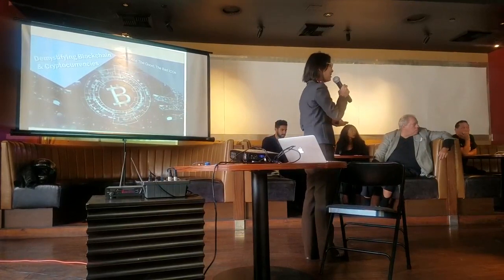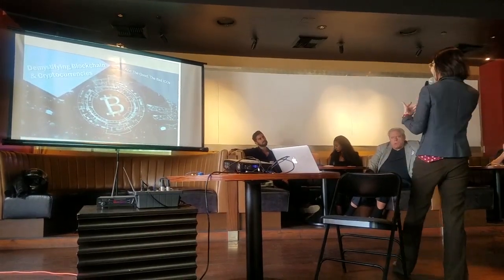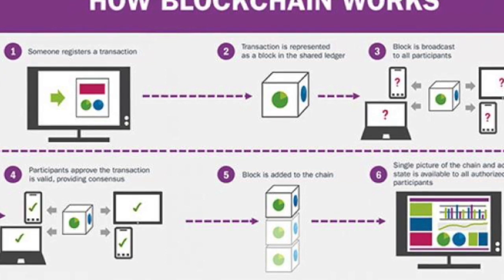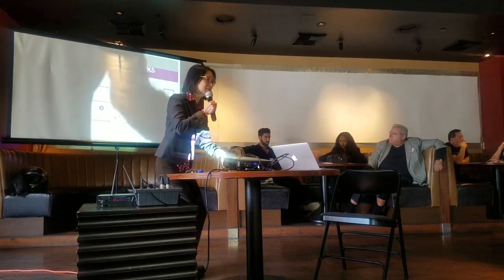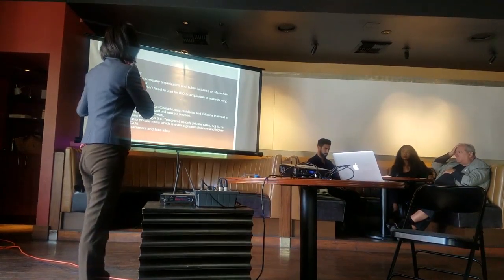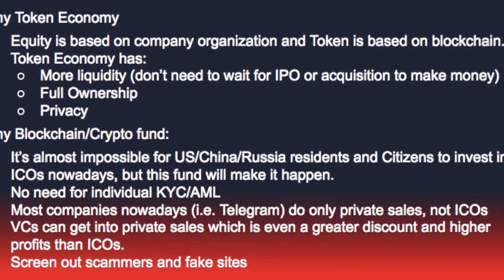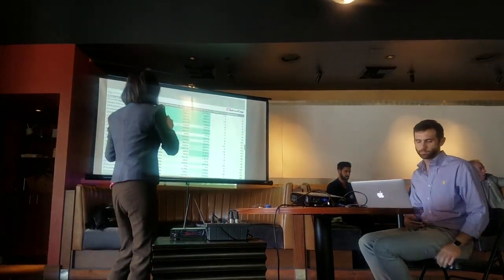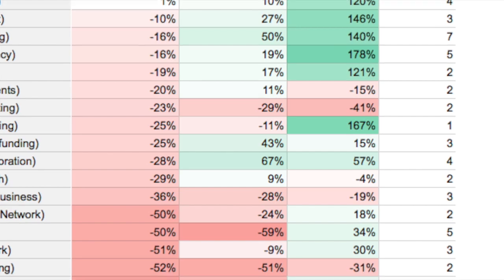Demystifying Blockchain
The Good, The Bad and The Ugly of ICOs.
What are ICOs? What are blockchains? What are tokens and token economy? Here I'm dissecting everything for you.